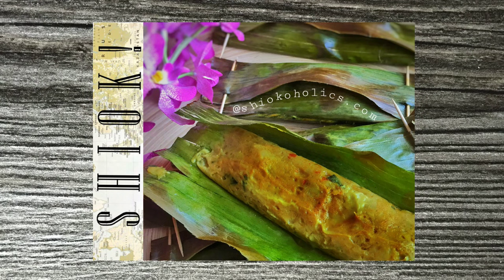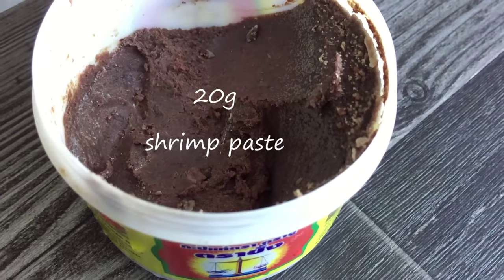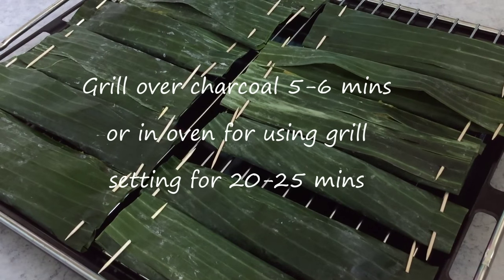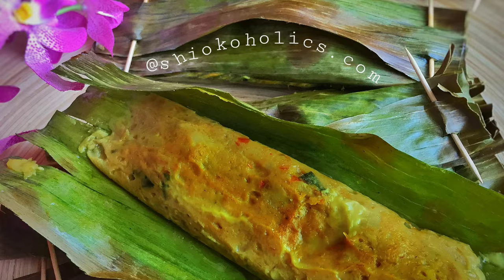How to make Otak Otak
Otak otak is my favourite snack during my childhood. I often but it
from the same vendor because I know his daughter who was my classmate. The family was very poor and they made living by selling Otak Otak illegally by the street in Singapore. I absolutely love this and please feel free to "Share" this recipe with your friends and your favourite group! Thank your for your supports!

Here is a classic recipe on this amazing dish!
I did not used tapioca flour in this recipe because I do not have it at home. I think the result will be slightly firmer. Anyway, I am really pleased with this recipe and I hope you give this a try!
Here is some information about this dish
Otak-otak is a grilled fish cake made of ground fish meat mixed with tapioca starch and spices.It is widely known across Southeast Asia, especially in Indonesia, Malaysia and Singapore, where it is traditionally served fresh, wrapped inside a banana leaf, as well as in many Asian stores internationally — being sold as frozen food. It can be eaten solely as a snack or with steamed rice as part of a meal.
Otak means "brains" in Indonesian and Malay, and the name of the dish is derived from the idea that the dish somewhat resembles brains, being whitish grey, soft and almost squishy.Nevertheless, it was only otak-otak from Indonesia that has whitish color, while the otak-otak from Malaysia and Singapore has reddish-orange or brown coloring acquired from chili, turmeric and curry powder.
Otak Otak Recipe
Ingredients
1. 30 g dried chilies (" 2 chilli padi - Optional)
2. 30g lemongrass
3. 4 - 6 kaffir lime leaves
4. 250 g shallots or Onions
5. 25g galangal
6. 20g belacan (Shrimp paste)
7. 1 tbsp turmeric powder
8. ⅓ cup oil
9. 1 tbsp coriander powder
10. 1 tbsp sugar
11. 1 tsp salt
12. 600g white fish
13. 2 eggs
14. 100 ml coconut milk
15. oil for banana leafs
16. 12 banana leaves
17. 24 x toothpick
Instructions
1. Soak dried chillies in hot water fpr 30 mins.
2. Slice 30g lemongrass, discharge the 2 outer layers.
3. Slice 4 kaffir lime leaves into thin strips
4. Add rehydrated chillies to food processor, together with 250g shallots, 25g galangal, sliced lemongrass, 20g belacan, 1 tbsp turmeric powder and blend into a fine paste
5. Add paste to a pan heated with 1/3 cup oil, fry all the paste mixture untill oil starts to seperate.
6. Set aside and let it cool down to room temperature
7. Add 2 eggs and fish meat into food processor and blend into paste
8. Add all of the spice paste and blemd them all together
9. Brush oil on the dull side of a banana leaf
10. Add 2 spoonfuls of otak mix, and fold the sides of the banana leaf
11. Secure both ends of the leaf with toothpicks
12. Cook them on the grill for 5-6 mins on each side, oven under grill setting at 200 degree c for 20-25 mins.

Thank your for your supports!